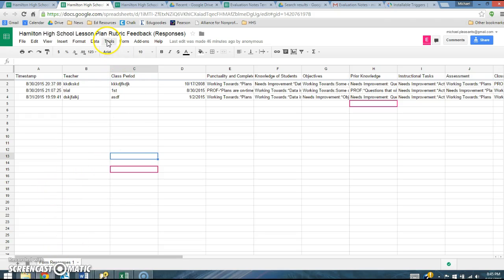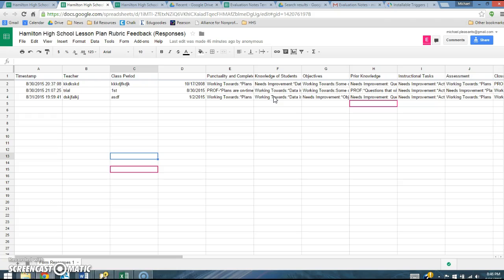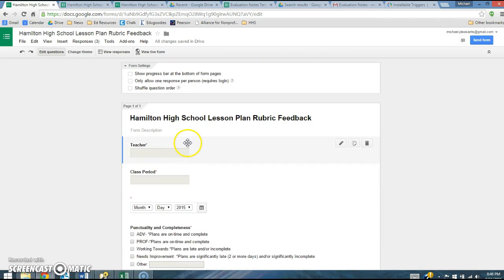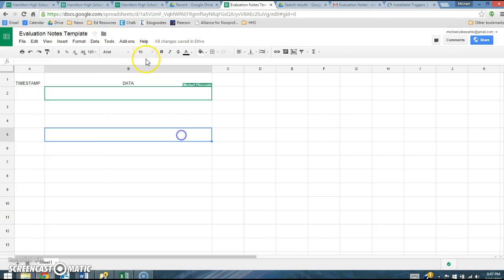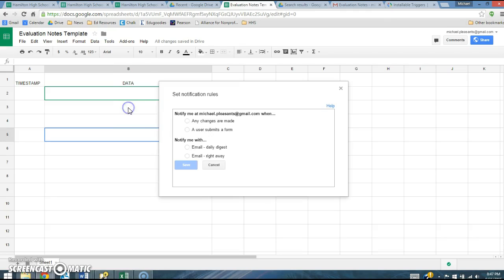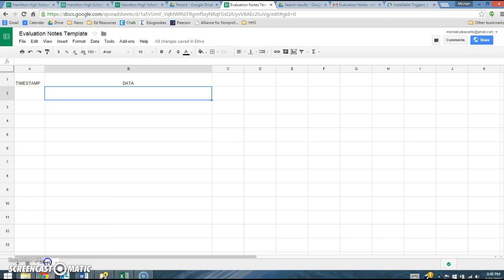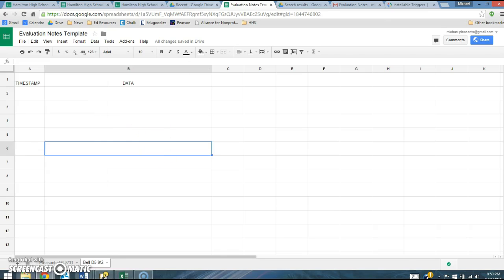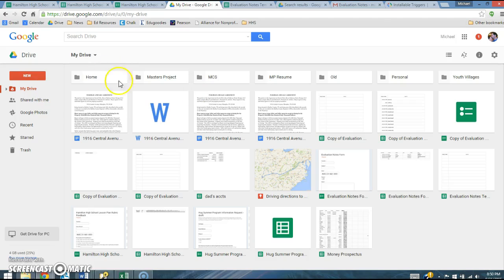Evaluation Docs Info